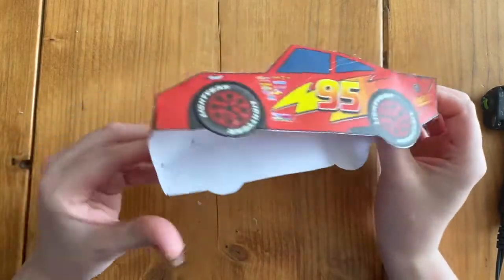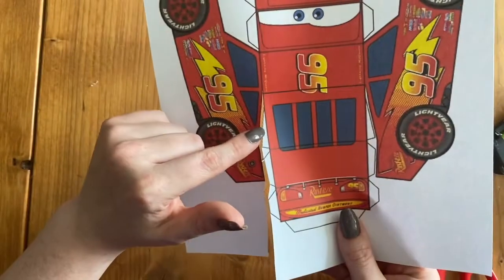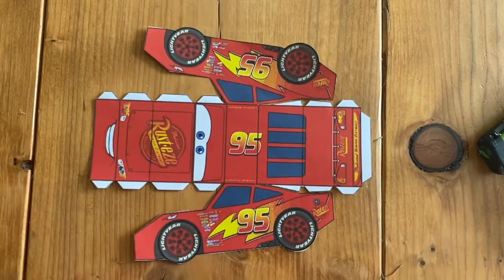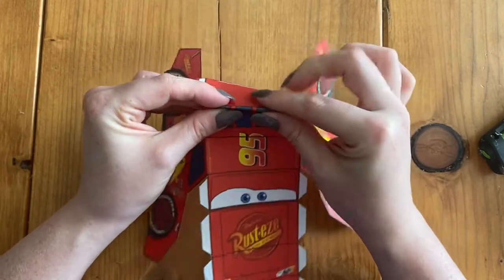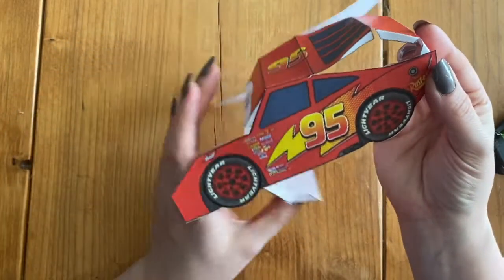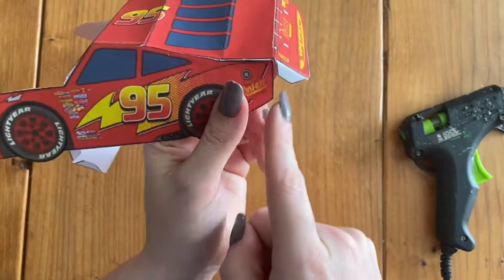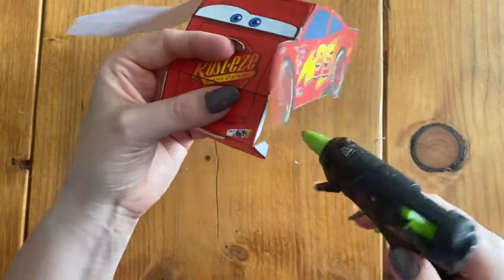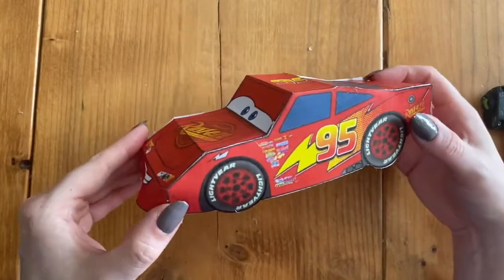Paper Lightning McQueen